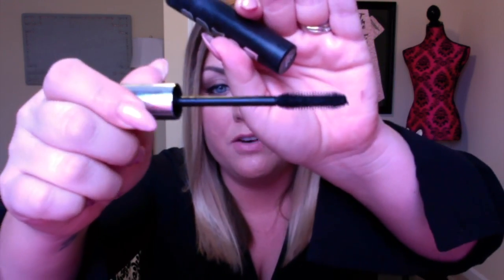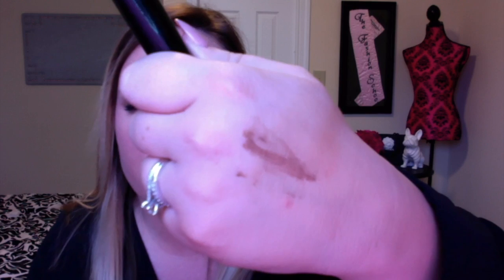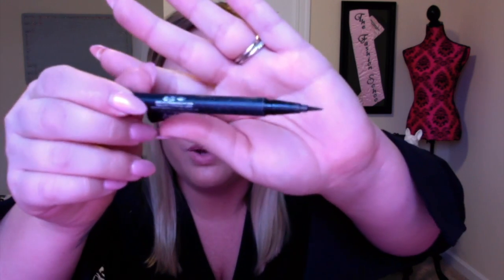Hits & Misses! January Empties Part 2 | Emily Paige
Hey Friends!

Hope you enjoy my beauty Hits & Misses for January! In this video I will go through my Makeup Empties, Concealer Empties, Powder Foundation Empties, Lipstick Empties and Mascara Empties. I will let you know which products were hits and which products were missed.
xx Emily

ABOUT ME

My name is Emily! I am a fashion and beauty lover from Indianapolis. On my channel you will see makeup looks inspired by Kylie Jenner and the Kardashians as well as everyday beauty looks. Follow me for the truth about everything from Botox to Beauty Blenders...with Louis Vuitton handbag reviews thrown in now and then. Oh, and if you see a little tumbleweed of fur rolling through the background of my videos... that's my Pomeranian Shep.